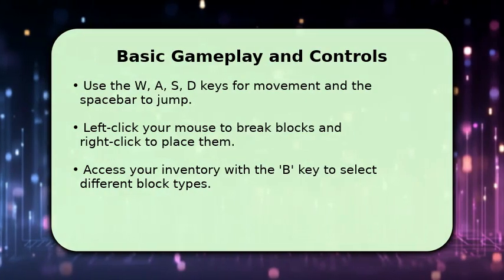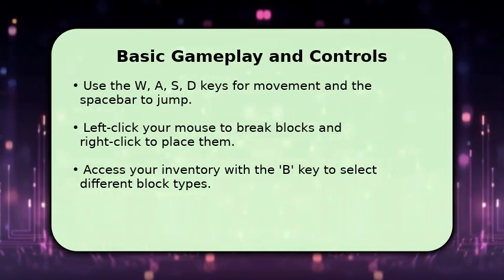How To Play Minecraft On Your Browser - Easy Guide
▸ (v) Are you a fan of Minecraft but don't have the game installed on your computer? No worries! In this easy-to-follow guide, we'll show you how to play Minecraft directly in your browser. With just a few simple steps, you can start building and exploring the world of Minecraft without any hassle. From setting up your account to navigating the game's interface, we've got you covered.

play minecraft on browser, minecraft online play, browser based minecraft, how to play minecraft in browser, minecraft web version, online minecraft gameplay, browser gaming, minecraft no download, play minecraft without installation